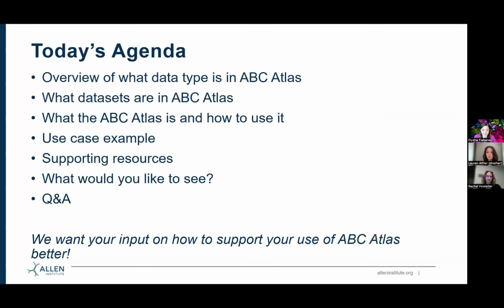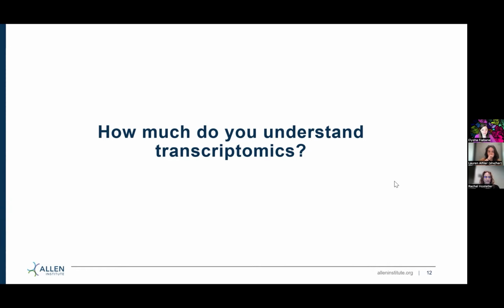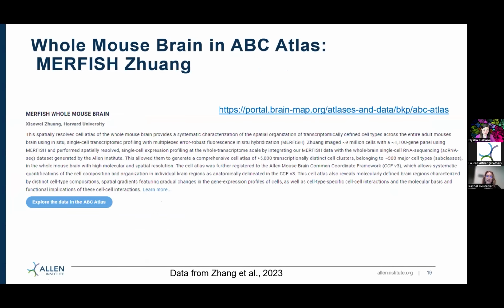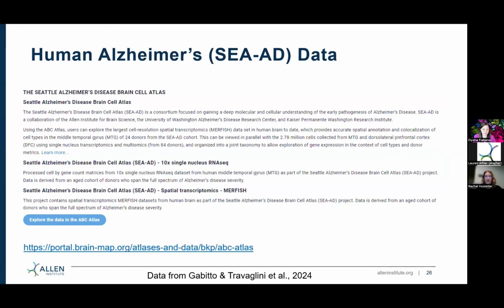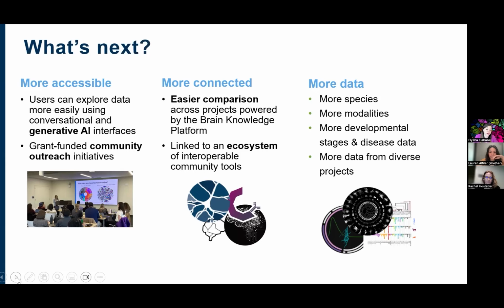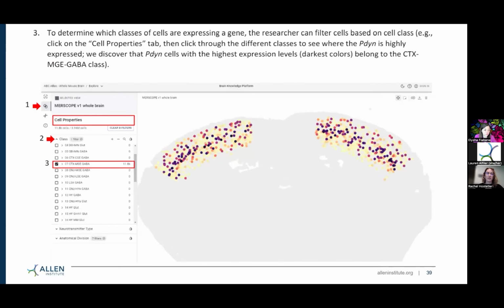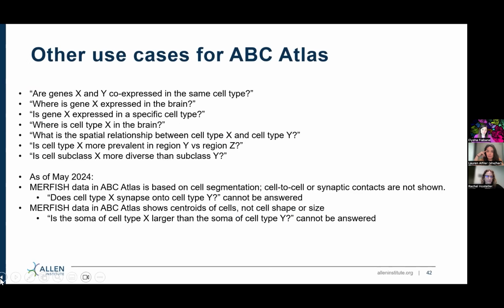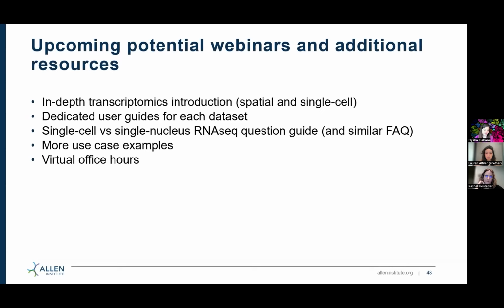Cell Type Taxonomies A to Z: Introduction to ABC Atlas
This webinar will focus on the Allen Brain Cell (ABC) Atlas, a platform for visualizing single-cell transcriptomic data in the brain. Currently, the atlas features spatial, non-spatial, human, and mouse data; this webinar will be an introduction to and a general overview of the atlas.

Please fill out this survey to help us understand how to better support your use of ABC Atlas